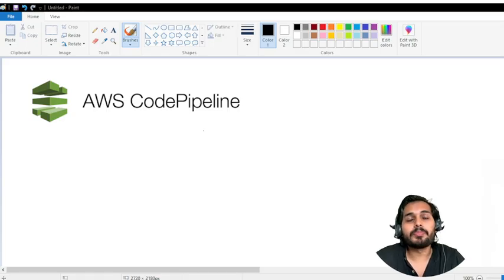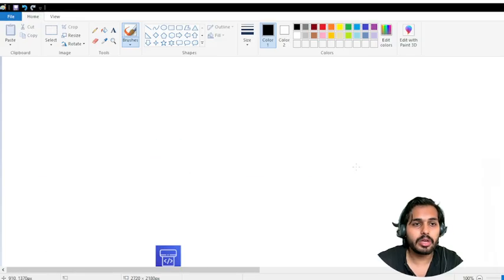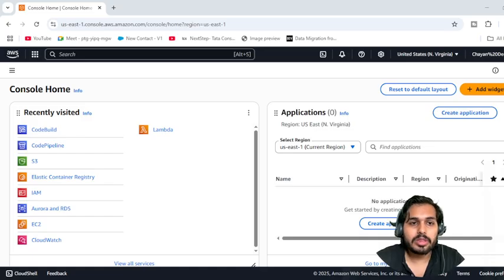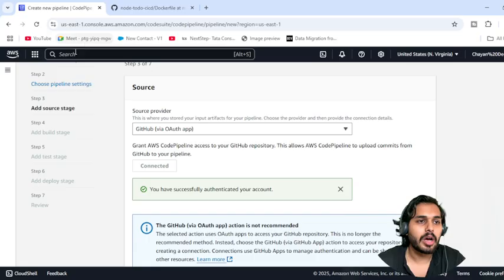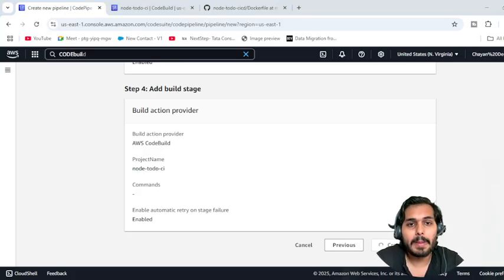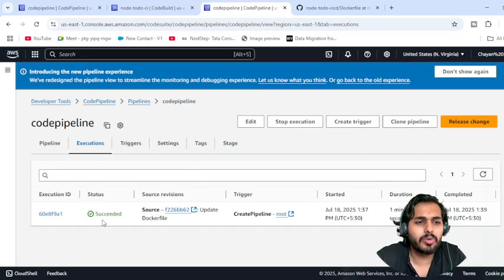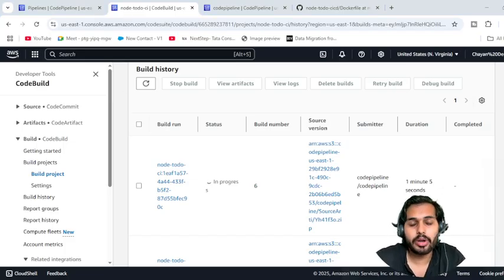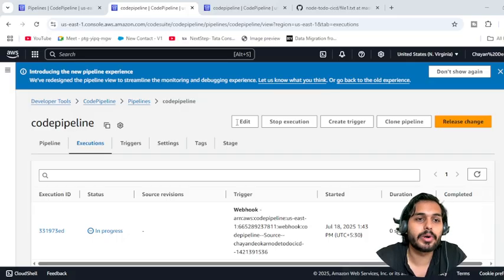Day 14 AWS CodePipeline Tutorial | End-to-End CI/CD Automation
🔸 Welcome to Day 14 of 30 Days of AWS!

In this video, I’m giving you a step-by-step hands-on demo of AWS CodePipeline, Amazon’s fully managed continuous integration and delivery service. Learn how to automate your CI/CD process using CodePipeline without writing custom scripts!

✅ What you'll learn:

What is AWS CodePipeline?
Key components: Source, Build, Deploy stages
Creating a simple pipeline using GitHub as source & CodeBuild
Understanding how the pipeline triggers on code push
How to visualize stages & monitor execution
Real-world use cases & tips for error handling

📌 Whether you're a beginner or brushing up your DevOps cloud skills, this walkthrough will help you understand how to deliver software faster using AWS.

🎥 Watch till the end for the full pipeline run!